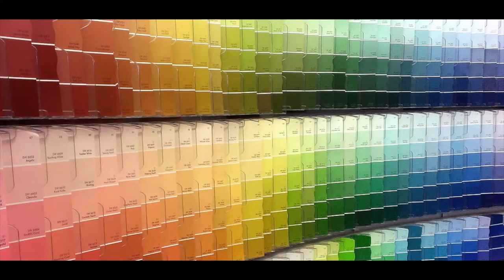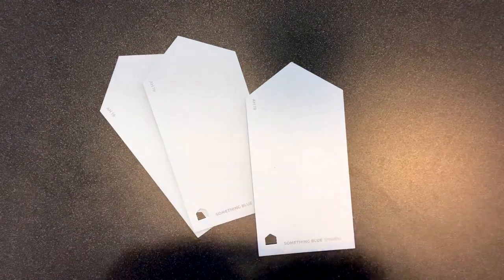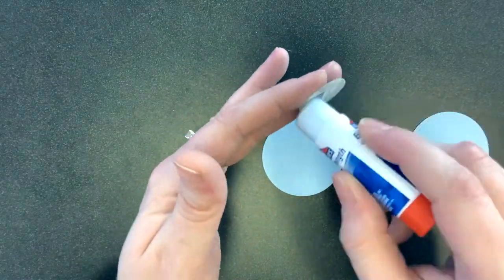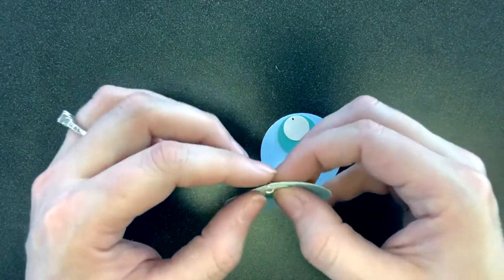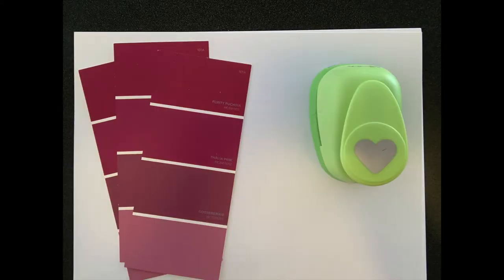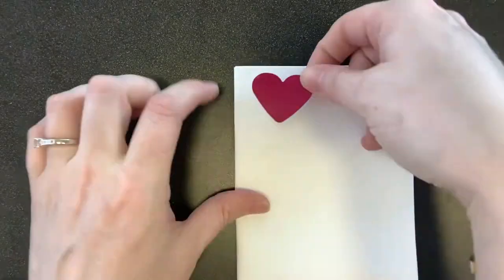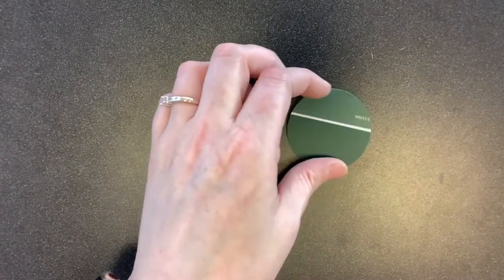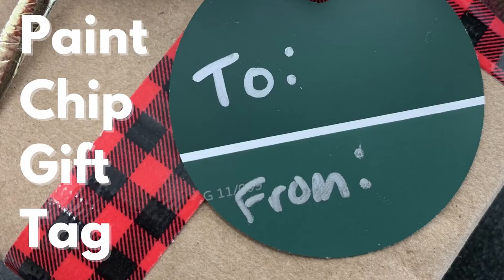Arts & Crafts: Paint-Chip Crafts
Fort Bend County Libraries presents a variety of craft- and hobby-themed video demonstrations to introduce people to new hobbies and activities, and to give current crafters inspiration and new ideas. In this video tutorial, learn how to create simple arts & crafts projects that can be done with paint-chip samples from a hardware store.

If you would like to see other craft projects like this, check out our Arts & Crafts playlist!